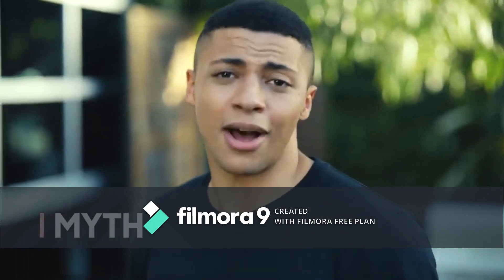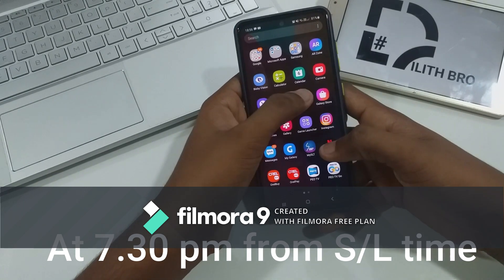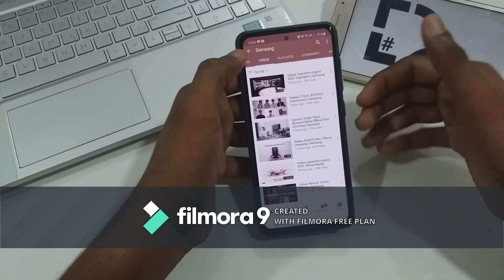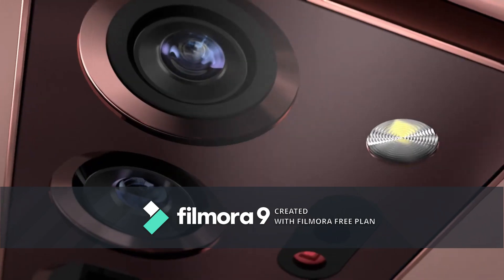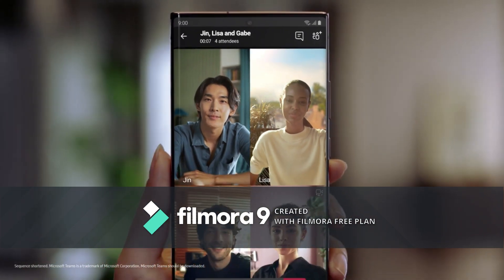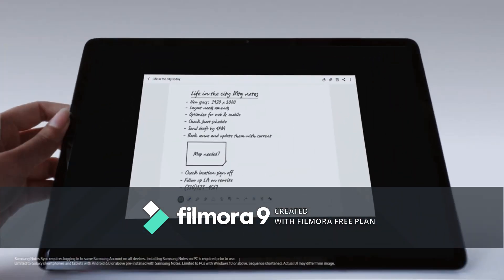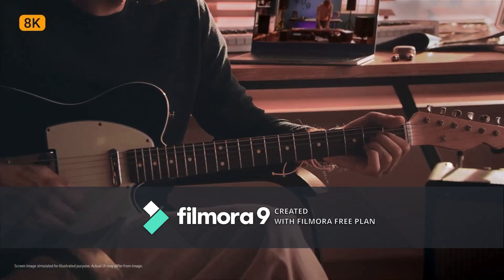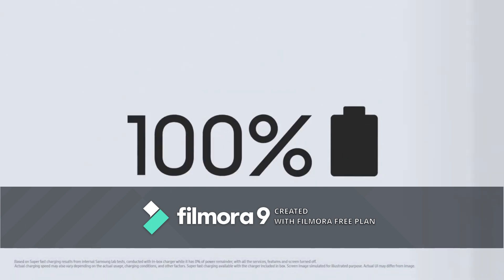Samsung Live Event / Releasing Note 20 Ultra